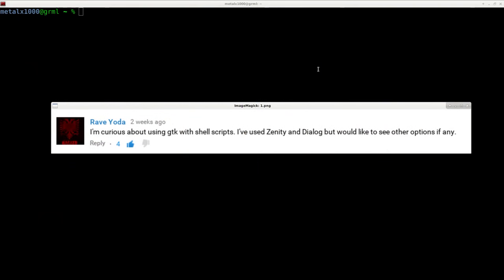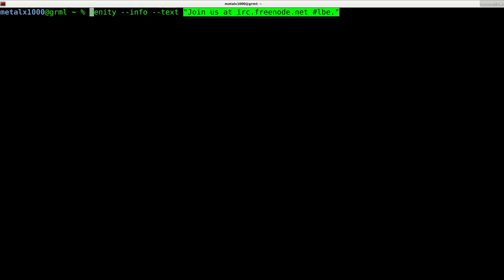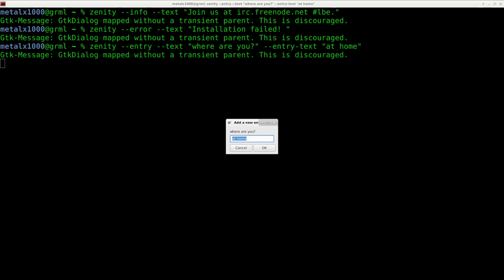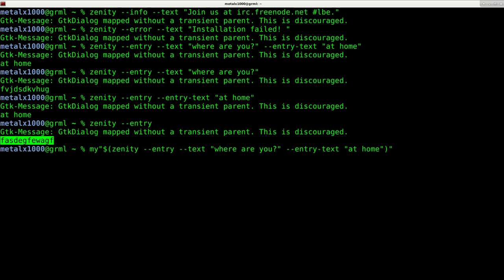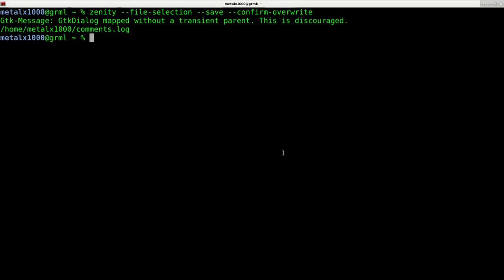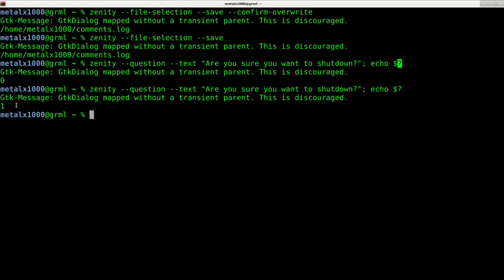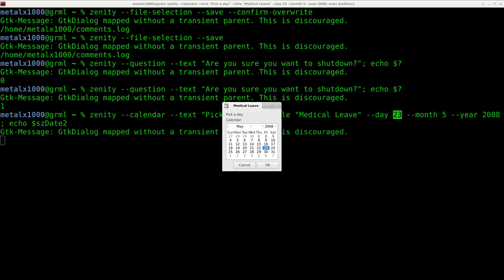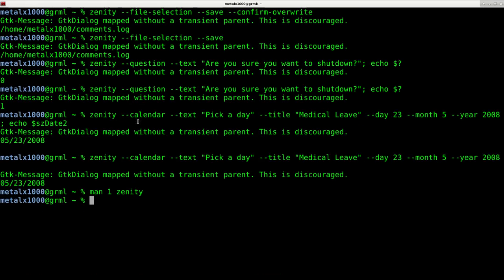Zenity Dialog for your Linux Shell Script GUI tutorial